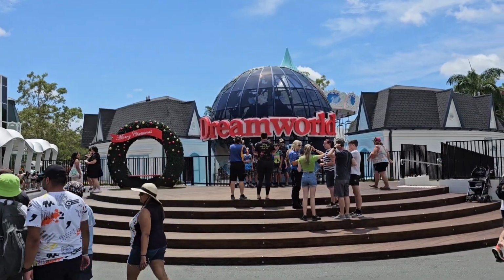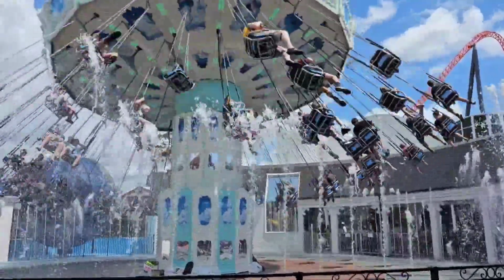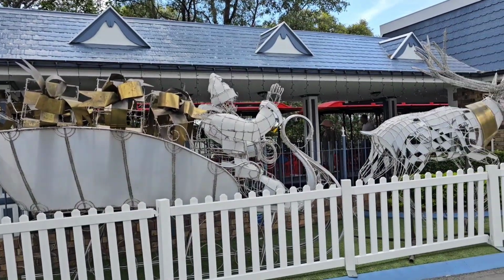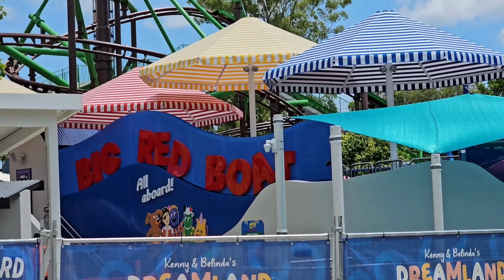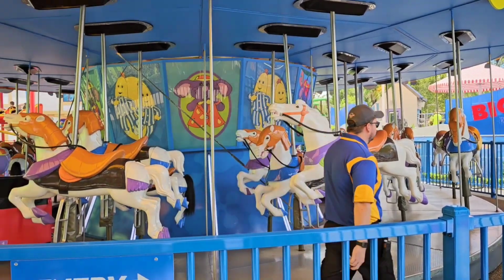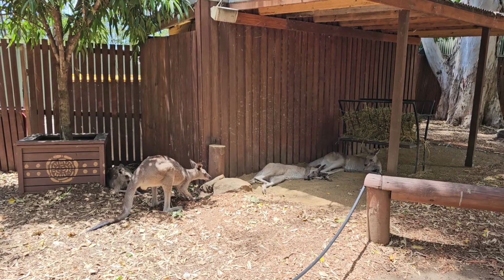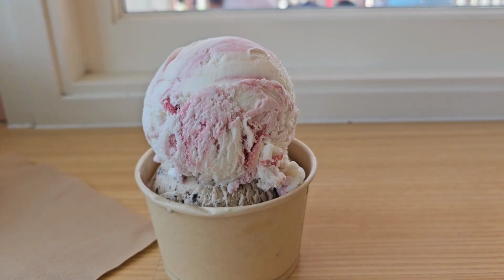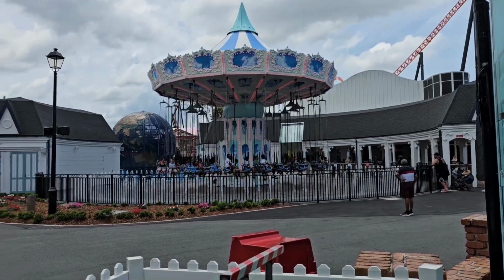Back at Dreamworld. What has changed??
Today we ride the Dreamworld Flyer, have some ice cream and wonder around.